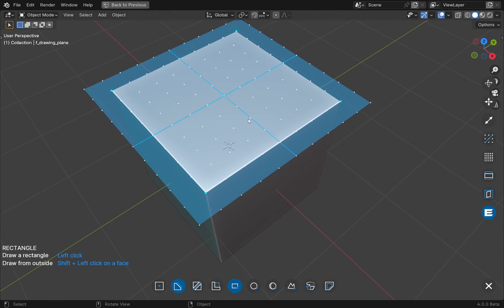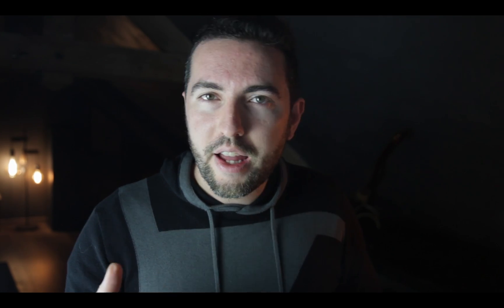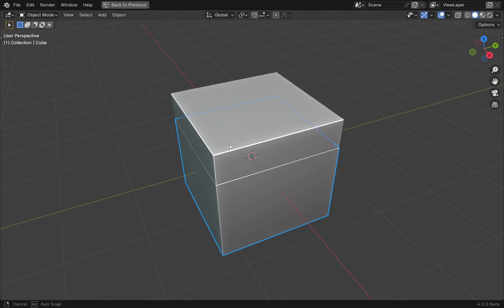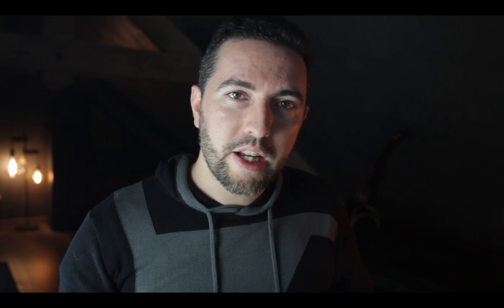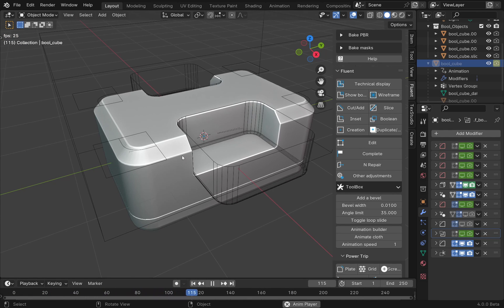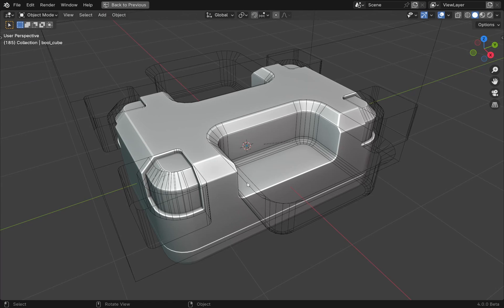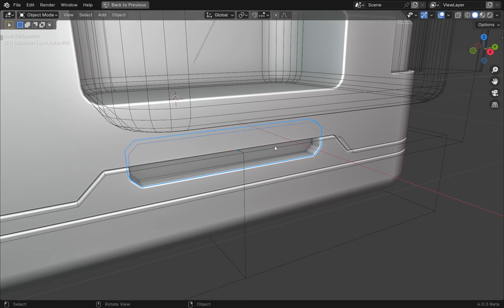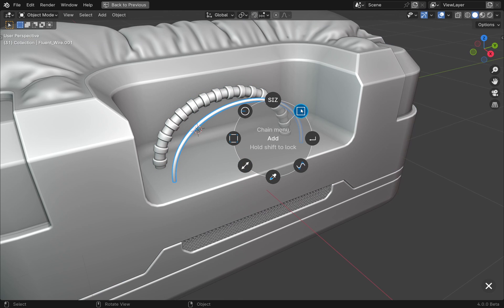Famous non destructive tool is updated for Blender 4 - Fluent addon & Blender